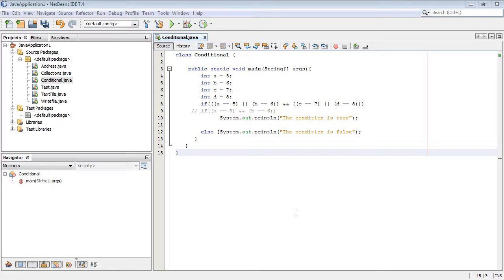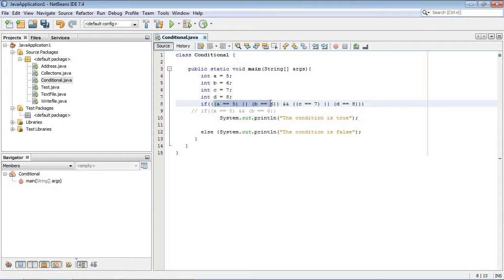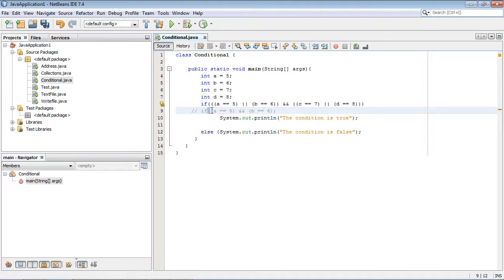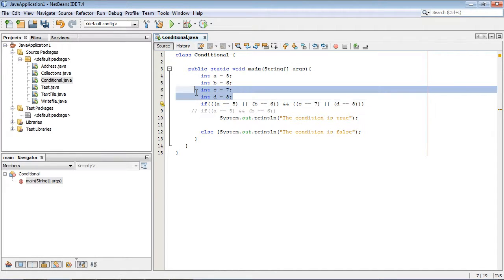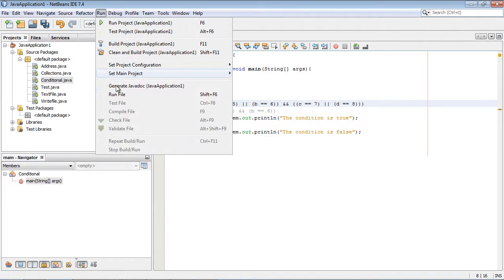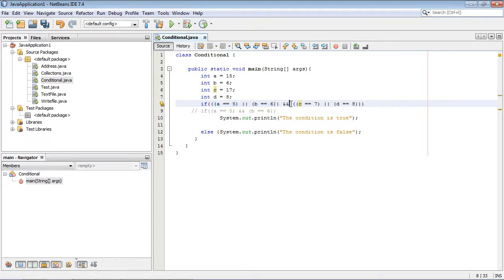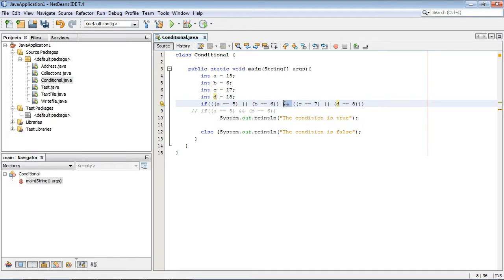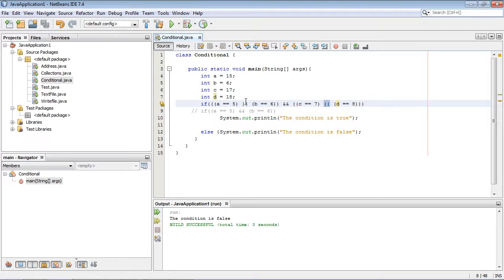Java Tutorial for Beginners - 55 - Multiple Conditional Operators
In this tutorial we discuss using multiple conditional operators.